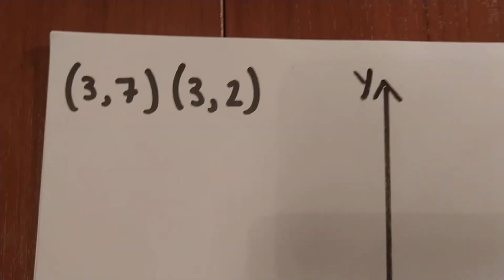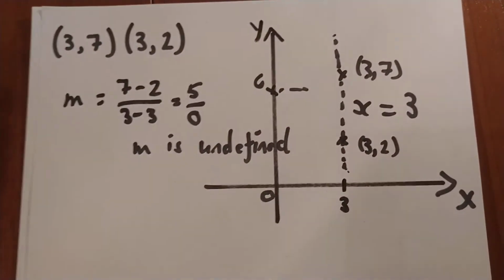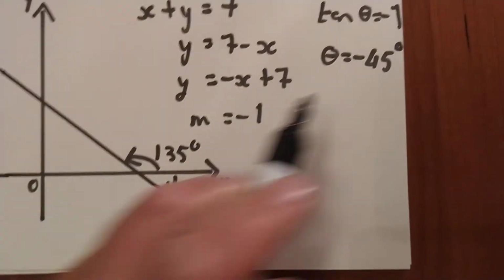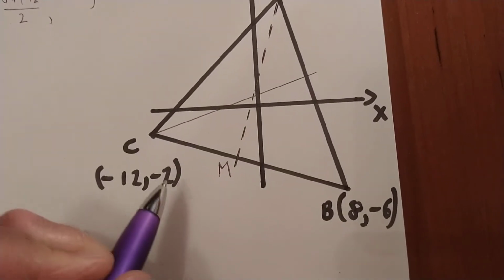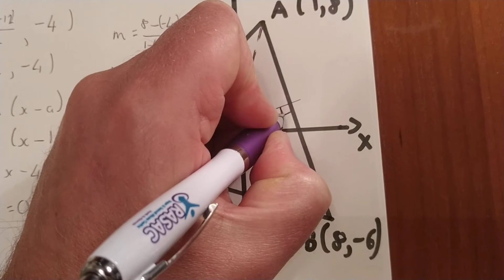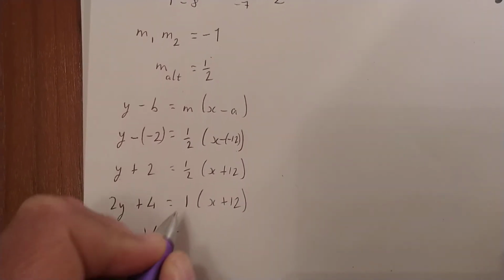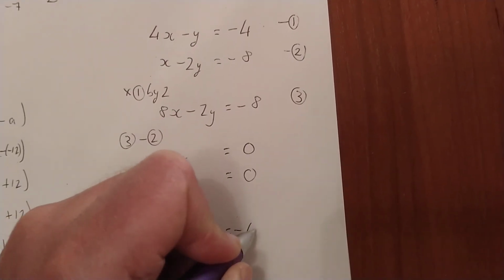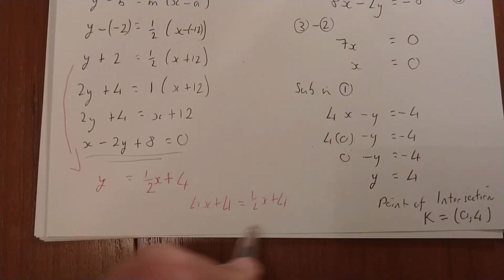Higher Straight Line vid8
Higher, Straight line, slightly different instances to be aware of, an exam-type example